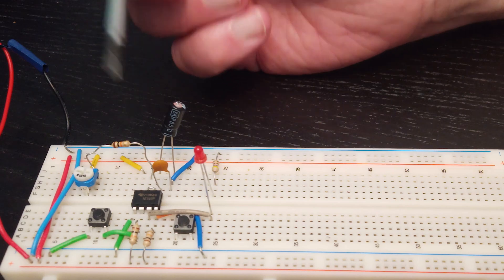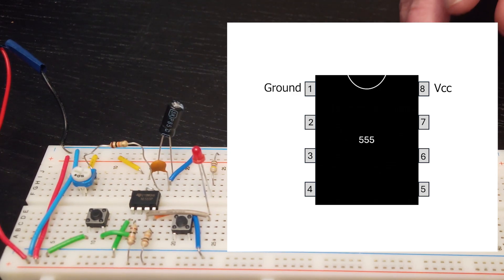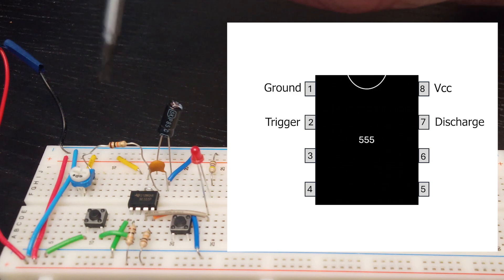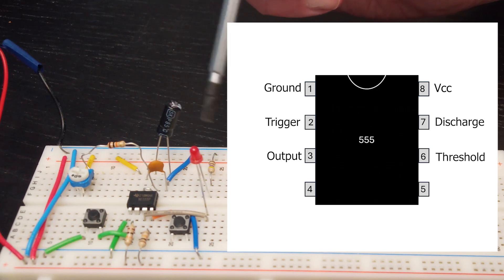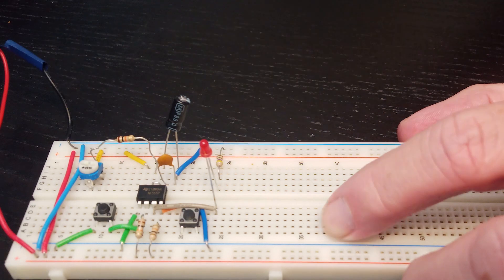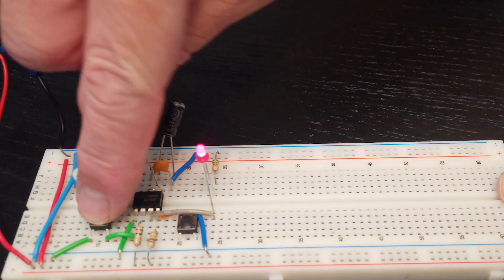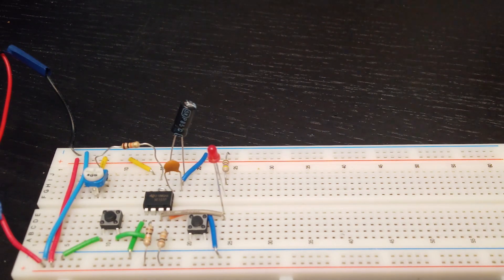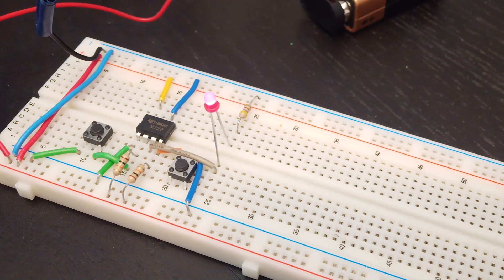Make: Electronics Book Experiment 15 - All about 555 timers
This is part of a series of videos in which I try out some experiments from 'Make: Electronics', Charles Platt's excellent introduction to electronics.

In this video, I try out Experiment 15 in which the book introduces us to integrated circuits, starting with the famous 555 timer chip.

00:00 - Introduction
01:24 - Monostable 555 circuit explained
06:13 - Monostable 555 circuit demo
07:38 - Control pin is not used in this circuit
07:55 - About monostable mode
08:25 - The Reset pin
09:21 - Visualising circuit behaviour with oscilloscope
10:43 - Bistable 555 circuit
12:05 - Outro

You can find further information on the components used in this experiment in Volumes 1 and 2 of the 'Encyclopedia of Electronic Components':

I'm not associated with, incentivised by, or paid the publisher or author, I'm just a hobbyist sharing my experiences of the book.
Transcript